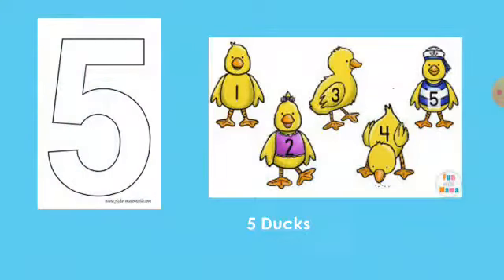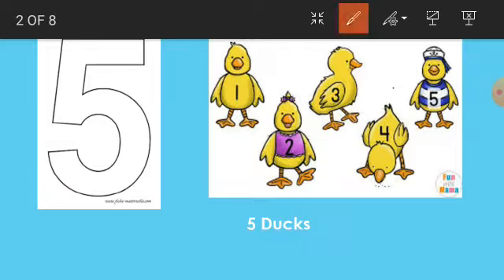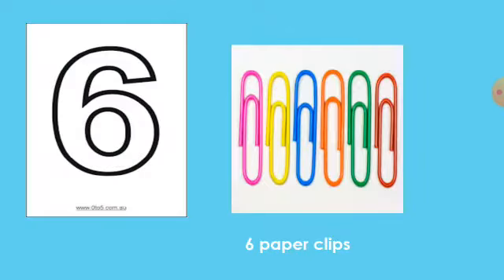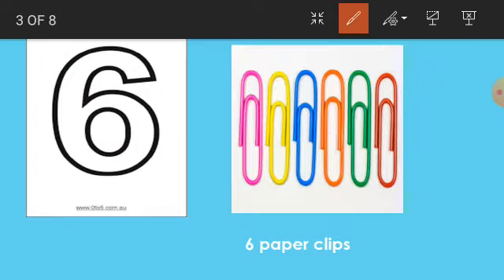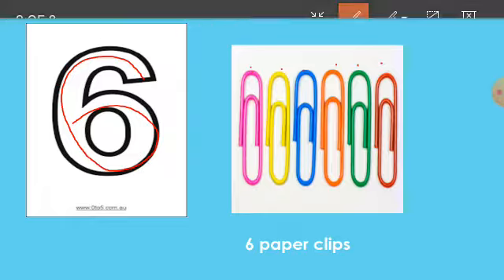Introduction of number 5 and 6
Early Mathematics/ Number Concept